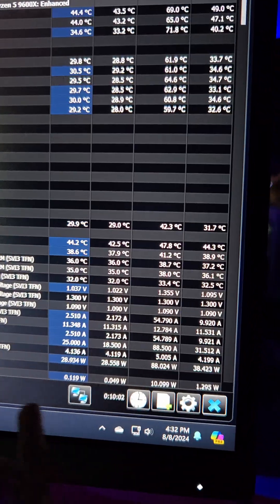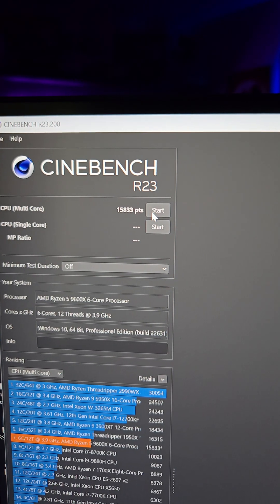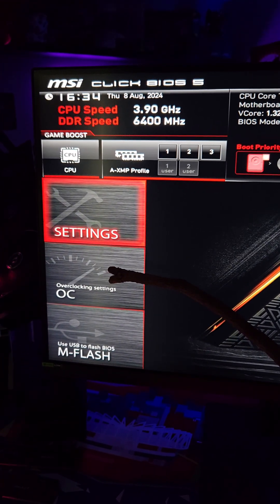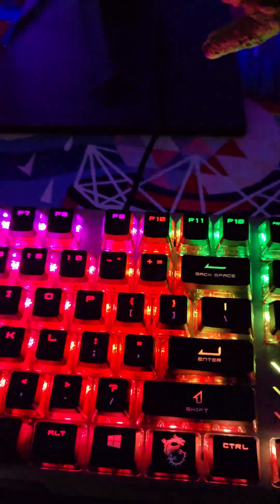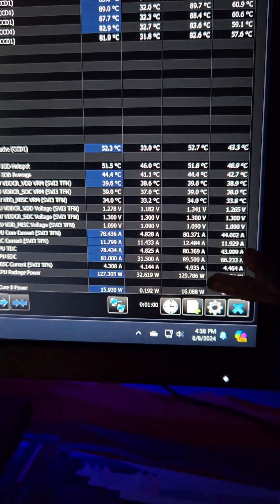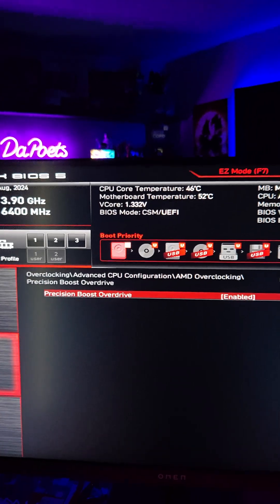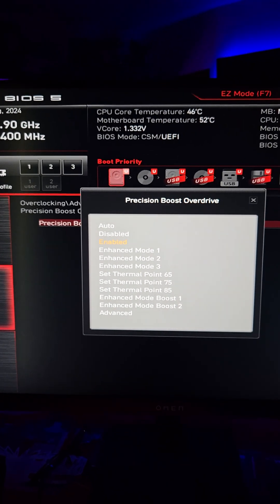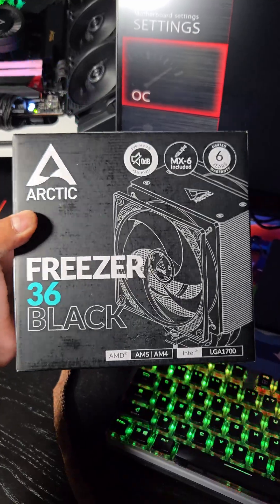Get More AMD Ryzen 9000 Performance with a few simple clicks. PBO Settings